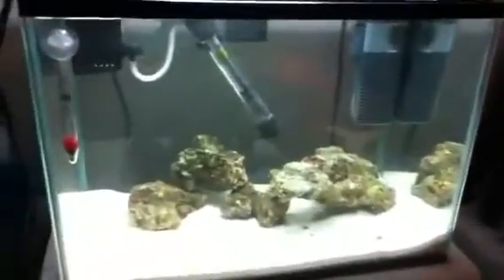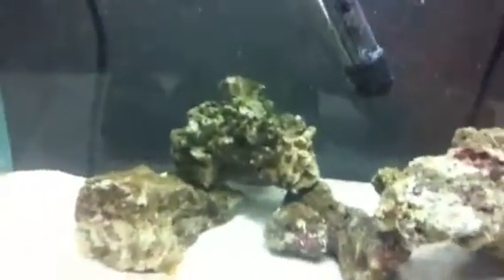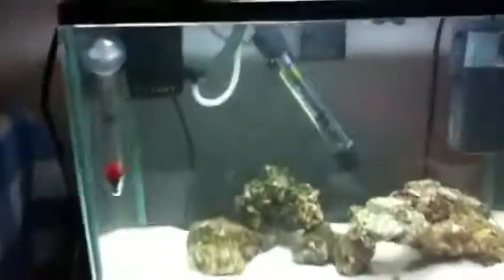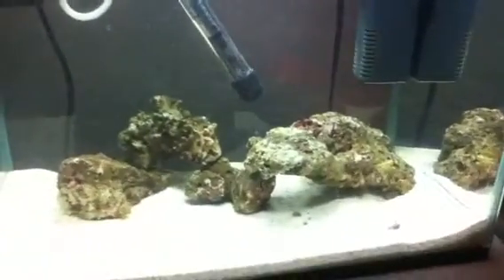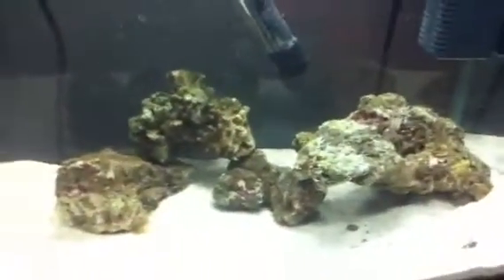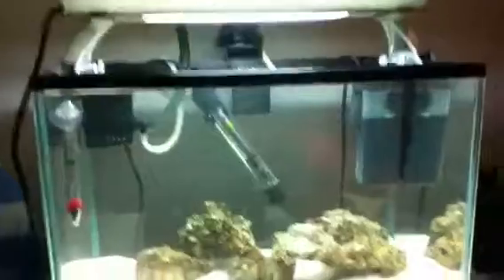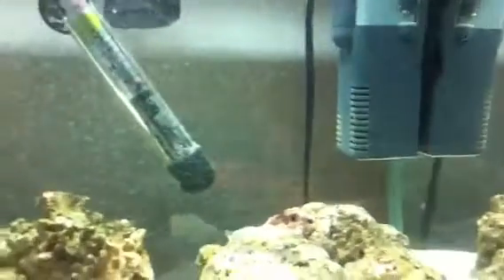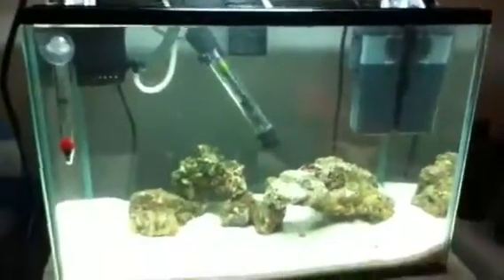My saltwater tank update: Day 4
~This is my saltwater tank day 4 and im just showing off my new live rock and how the tank sical is doing. I have also just recently purchased a brand new LED lighting which will be here in the next few days. Also will someone please tell me what those creatures are that are growing in my tank thanks.